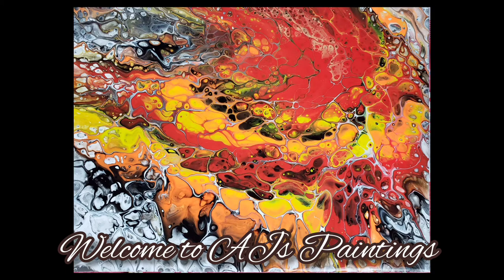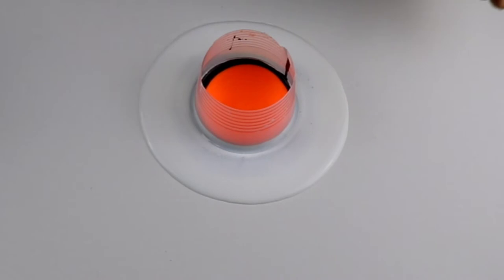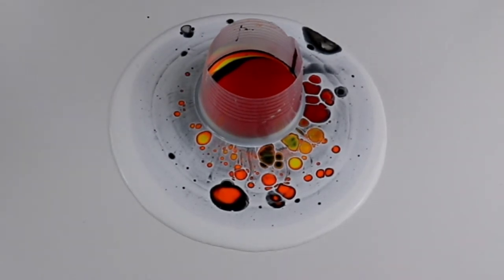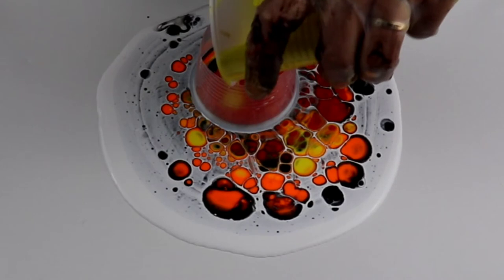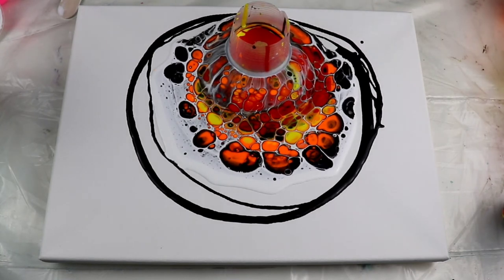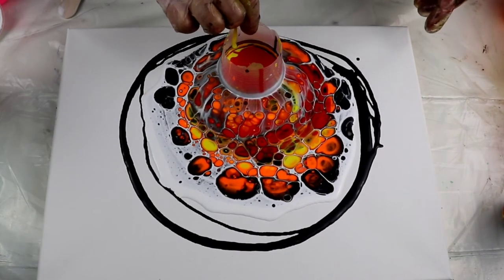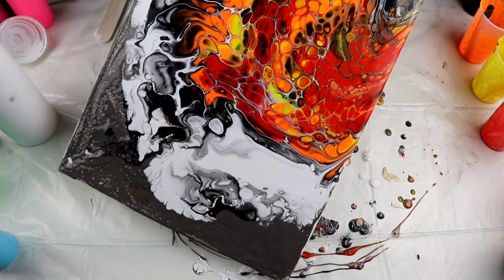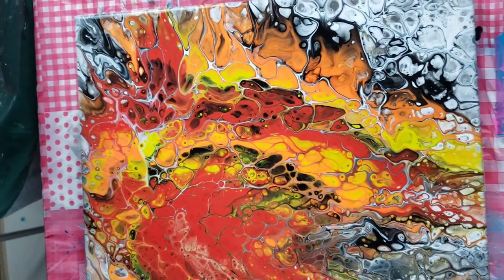#59 Cell Magic 2 | Open cup pour using Silicone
Cell Magic 2 | Open cup pour using Silicone
Hello everyone,  here is my first painting ever using silicone.  I really like how it turned out. Let me know what you think😊

Butane Torch